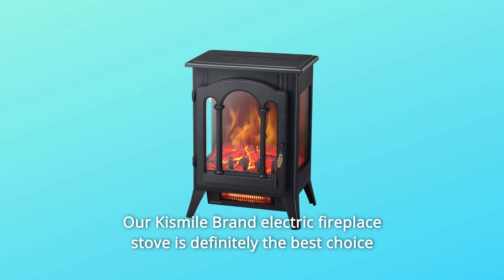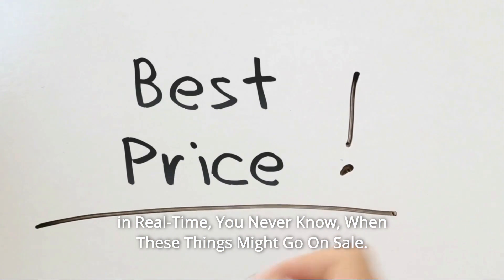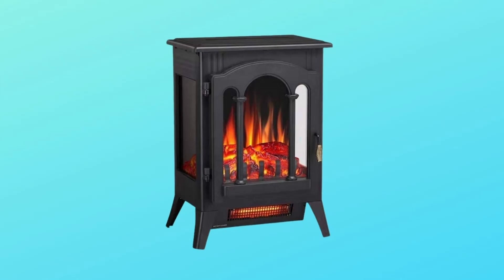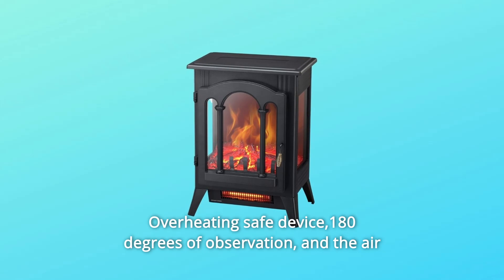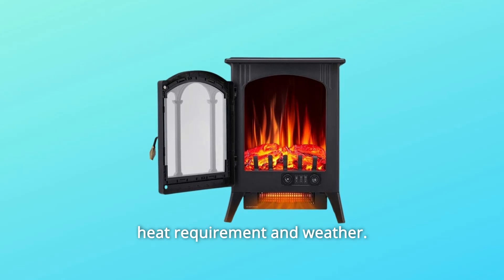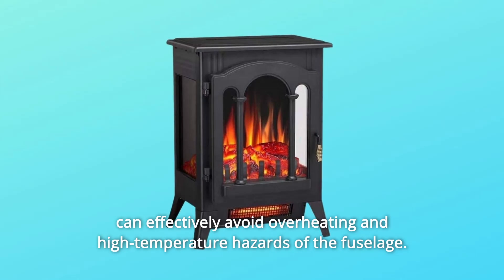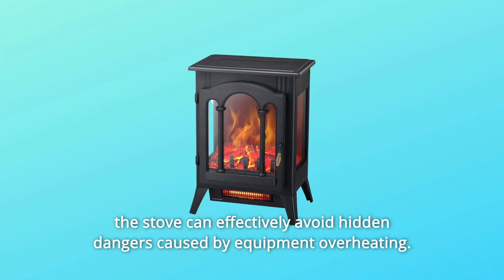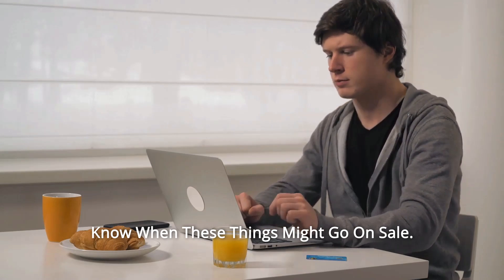Kismile 3D Infrared Electric Fireplace Stove Review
Check Amazon's latest price (These things might go on Sale)

Our Kismile Brand electric fireplace stove is unquestionably the finest option for home heating, because to its compact size and lightweight. This heater is ideal for larger rooms due to its two heating settings of 1,000 Watts and 1,500 Watts. Heating is more easy and safe with overheating safety systems and thermostats. The maximum noise level of 40 decibels guarantees that you are not disturbed when sleeping or working.

1. Portability and light weight Thermocouple infrared heater: Our designer utilised unique materials to make the product robust while reducing the weight to 17.6 Lbs and the dimensions to 16.3 inches in length by 12.2 inches in width and 22.8 inches in height, making the product extremely portable. Every heat requirement may be met by two heating modes of 1,000 Watts and 1,500 Watts. The classic and lightweight freestanding fireplace stove is the ideal option for family and everyday usage. Please keep in mind that the buttons are located on the fireplace and that there is no remote control.

Number 2: Thermostat Regulated Multiple Functions: The flame effect may be controlled separately without heating. Thermostat control allows you to change the temperature of the space. The brightness of the flame effect is controlled by the flame dimmer. Overheating protection mechanism, 180-degree view, and air exit at the bottom of the stove

Number 3: Effective & Economical Heating: The use of far infrared heating methods increases the effectiveness and speed of heating. This stove heats up to a 400-square-foot area in less than a second. The heating and capacity factors may be adjusted to meet any heat demand or weather condition.

Number 4: More User-Friendly Design: the door handle is made of spiral, exquisite and lovely, and the grip is comfortable; the magnetic door makes the tempered glass more effective - close tight; the detachable foot increases stability and the installation requires no extra steps, only tightening the screws; the control panel is simple and easy to operate without a remote.

Number 5: Overheating protection and a safety air outlet: When compared to the conventional heater's heating technique, our 3D Infrared Fireplace heater is safer. The Overheating safe mechanism and the air exit at the bottom of the stove can effectively prevent fuselage overheating and high-temperature dangers. One hundred percent pleased answer to any product issues.

Sixth, enjoy Realistic Fire on 3-sided: You may enjoy the visual feast thanks to the perfect three-sided design. The leaping flames could be seen from every angle. The vintage style gives atmosphere to your lovely home.

Searches related to Kismile 3D Infrared Electric Fireplace Stove Review

Kismile 3D Infrared Electric Fireplace Stove
3D Infrared Electric Fireplace Stove